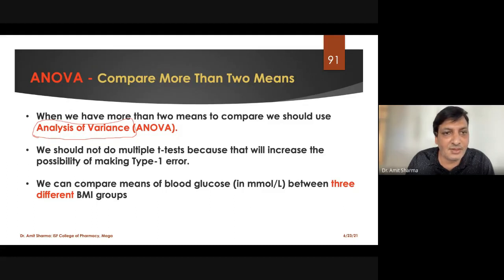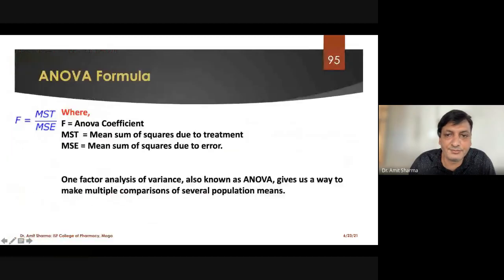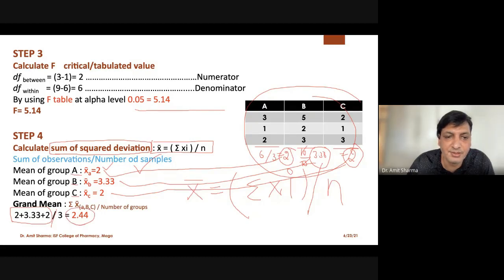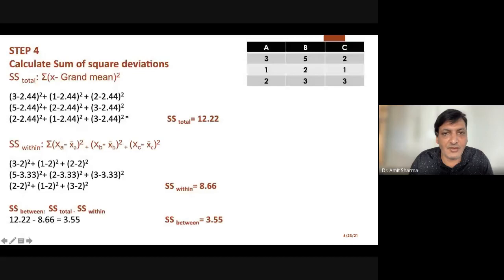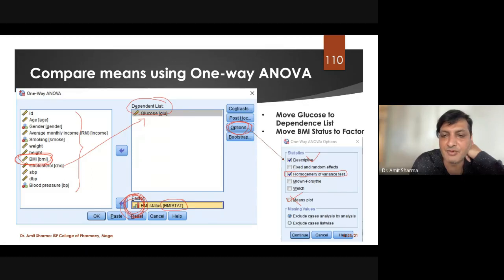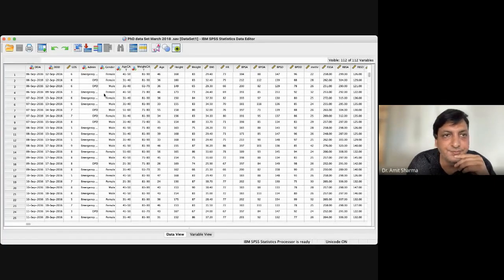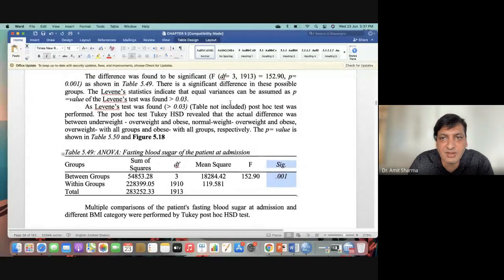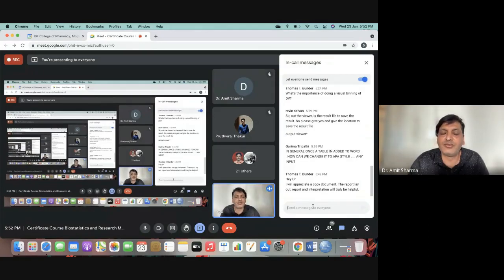Day- 6: Short-term Course on Biostatistics and Research Methodology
How to apply one way ANOVA

It is not necessary to know how to do a statistical analysis to critically appraise a paper. However, it is necessary to have a grasp of the basics, of whether the right test has been used and how to interpret the resulting figures. Short, readable, and useful, this channel videos provides the essential, basic information about all the statistical Test with manually as well as with the help of software SPSS.